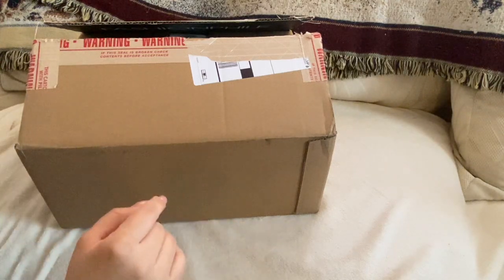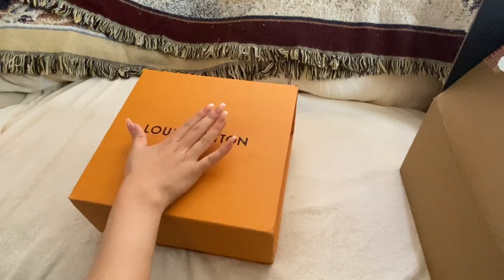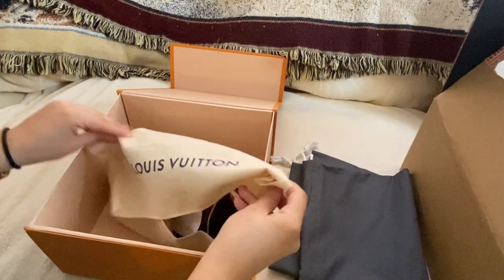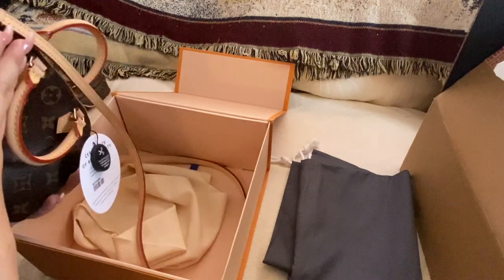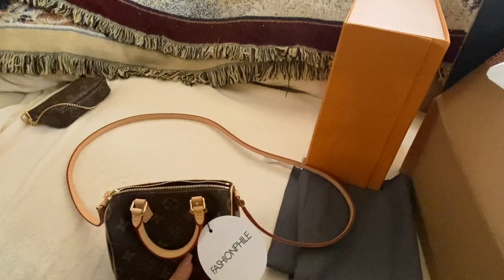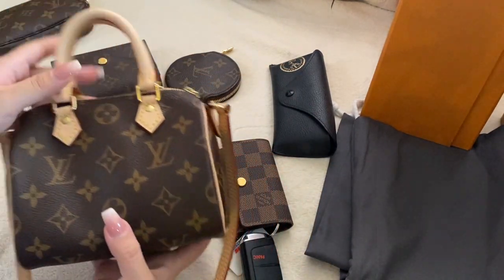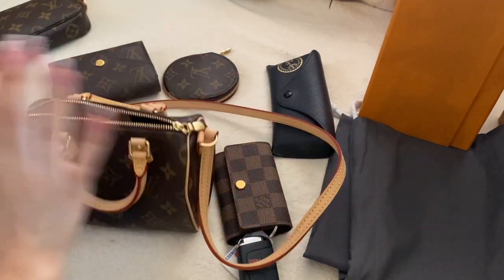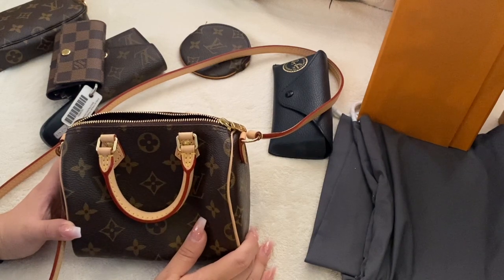Nano Speedy Louis Vuitton Unboxing | What Fits?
Hello beautifuls,
I am new to the youtube channel community, and I recently started my luxury collection.